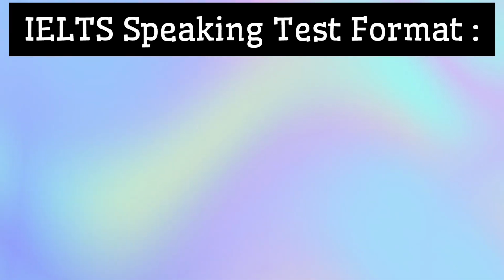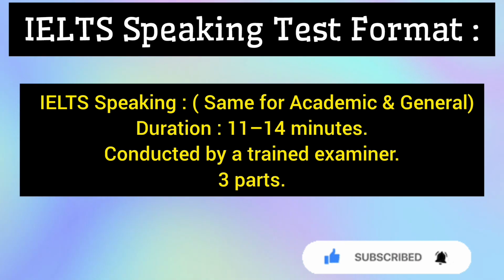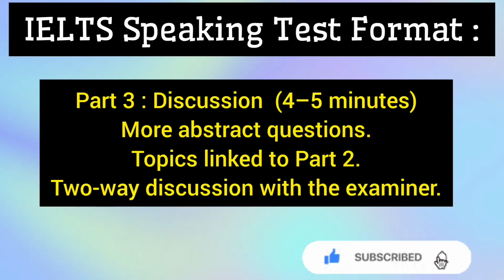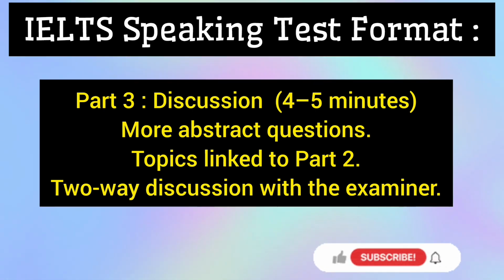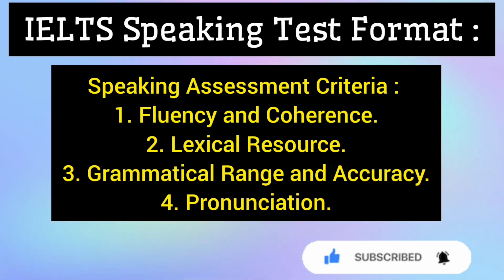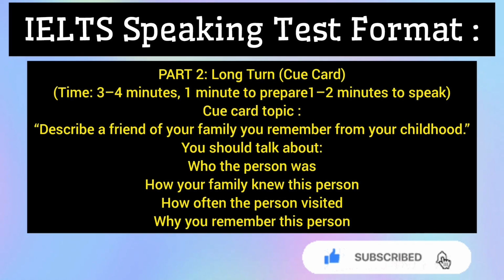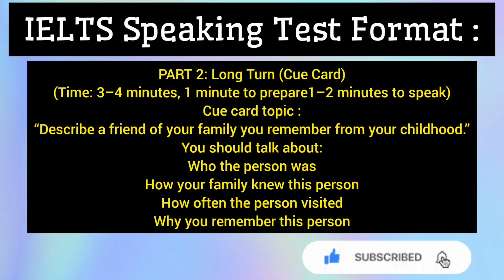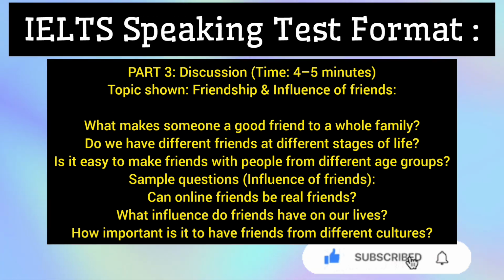IELTS Speaking Complete Test Format | IELTSVideo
IELTS Speaking Complete Test Format  | Get Band 8 | IELTS Speaking Practice Video  ( The International English Language Testing System)  ||Spoken English || English Speaking Practice || IELTS Academic and IELTS General Training || Prepare for IELTS Speaking  || IELTS prepartation

Chapters:
00:00 – Intro & Welcome

00:31 – Overview of IELTS Speaking Test

00:53 – IELTS Speaking: Academic vs General

01:05 – Test Duration & Examiner Details

01:16 – IELTS Speaking: Three Parts Explained

01:21 – Part 1: Introduction & Interview

01:46 – Part 2: Long Turn (Cue Card)

02:17 – Part 3: Discussion

02:36 – Speaking Assessment Criteria

02:50 – Sample Complete Speaking Test Set

03:01 – Sample Questions: Part 1

03:36 – Sample Cue Card: Part 2

04:18 – Sample Discussion Questions: Part 3

05:06 – Key Preparation Tips

05:42 – Final Summary & Call to Action

Idioms for IELTS Speaking and Writing

IELTS Vocabulary for Speaking & Writing

IELTS Speaking Test & Assessment Criteria

Important IELTS Expressions for Speaking & Writing

Useful Words to Describe People's Personalities & Feelings

English Conversation Practice Part 24  Using 12 Everyday English Vocabulary

English Names of Fruits & Vegetables

24 UNCOMMON & ADVANCED English Vocabulary Part :1

10 Useful English  Vocabulary for Everyday Life :

Part -1

Part :3